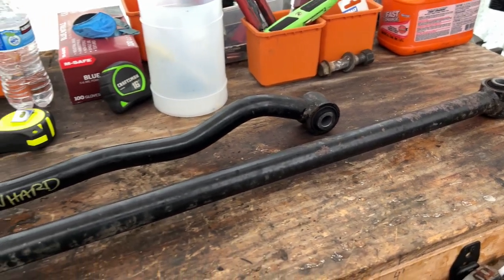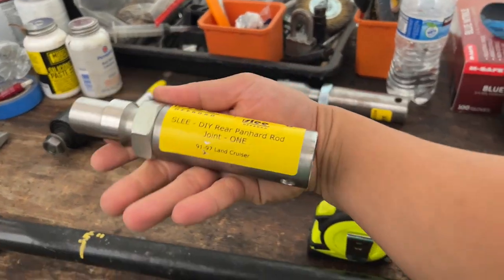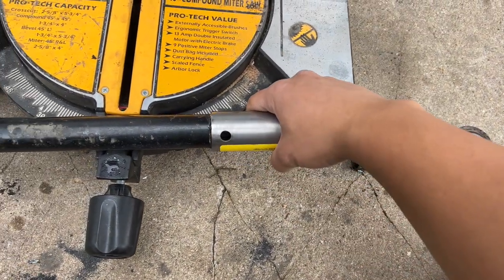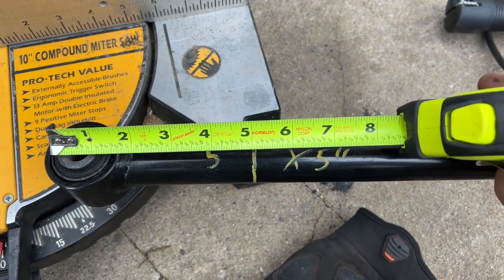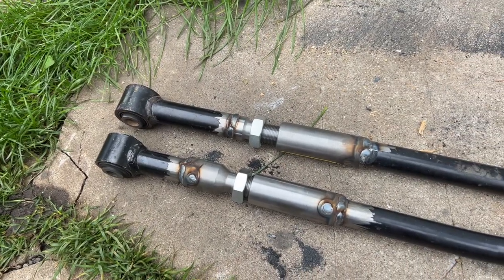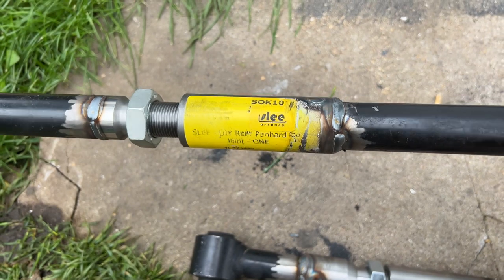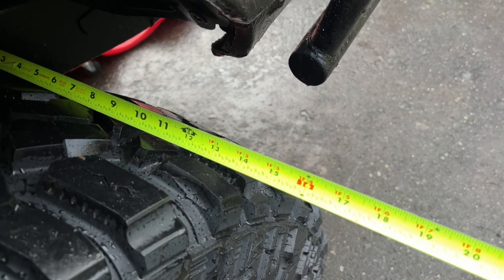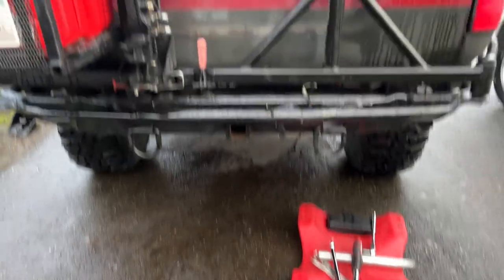Toyota Land Cruiser FZJ 80 | Slee off-road adjustable Panhard install